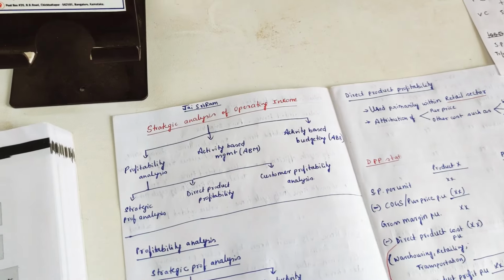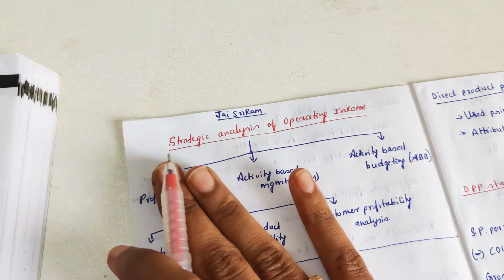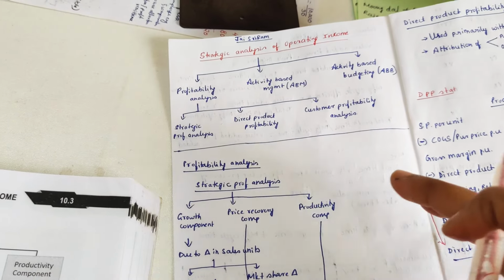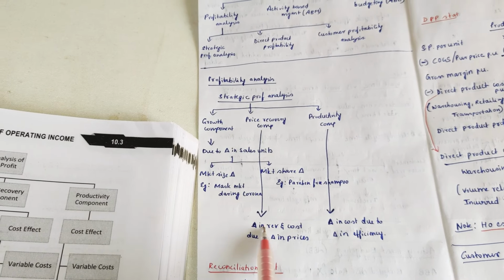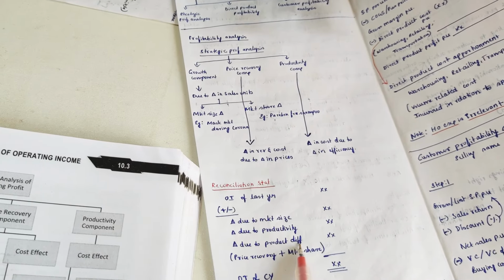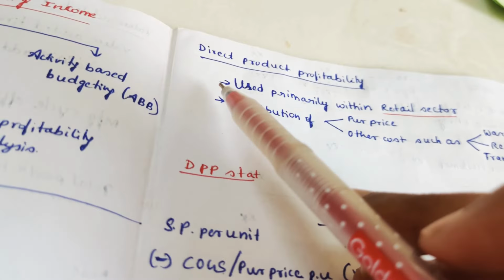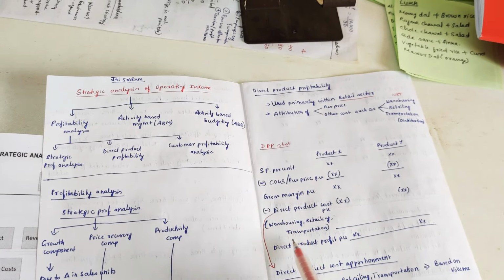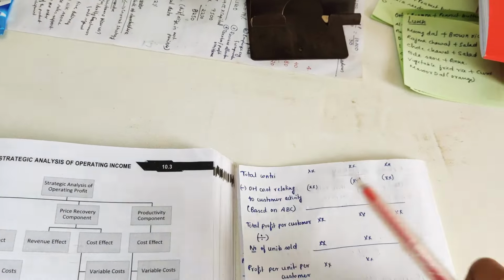SCMPE_Ch-9_Strategic analysis of Operating Income_Profitability analysis.